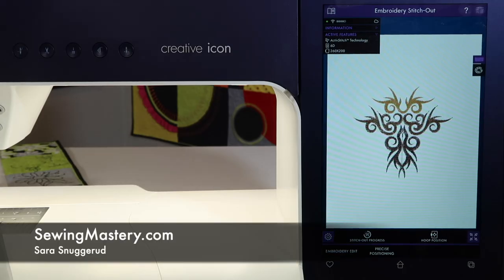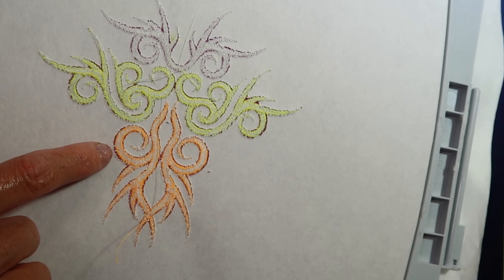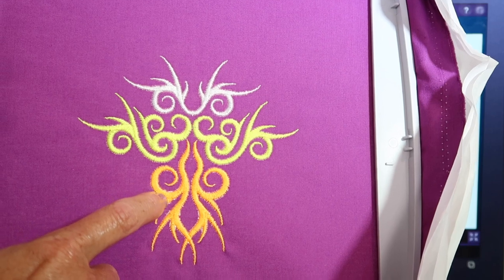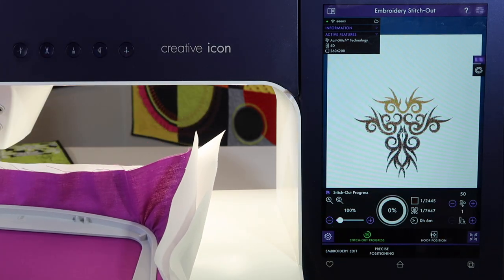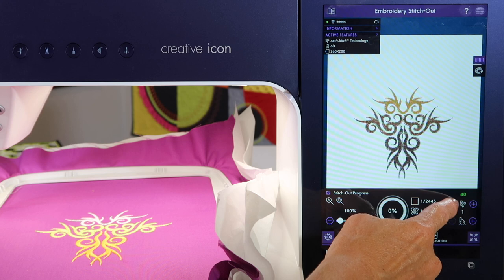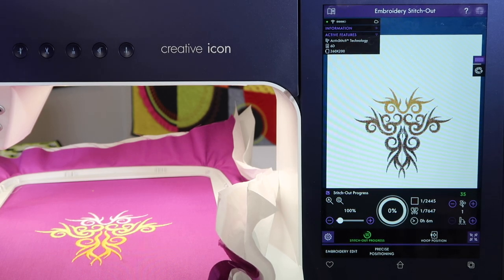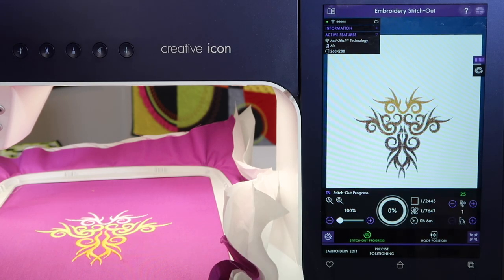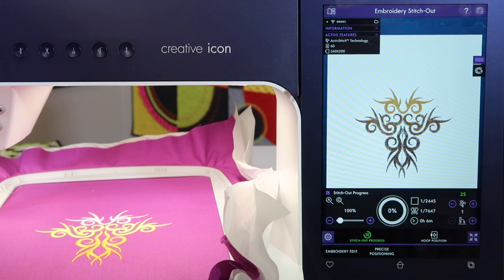PFAFF creative icon 92 Embroidery Tension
Learn how to adjust tension for embroidery designs on the Pfaff creative icon sewing and embroidery machine.